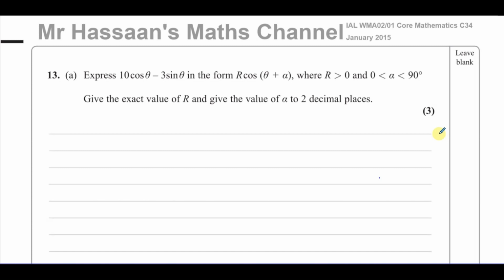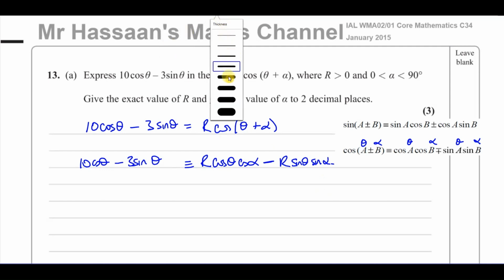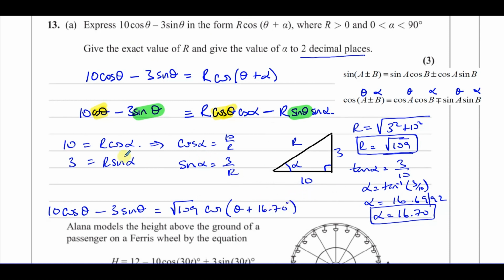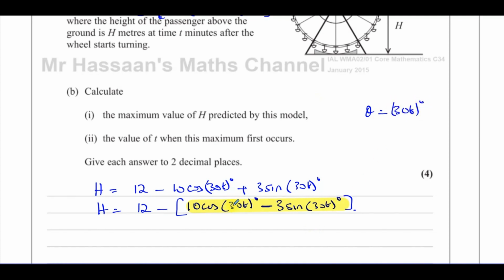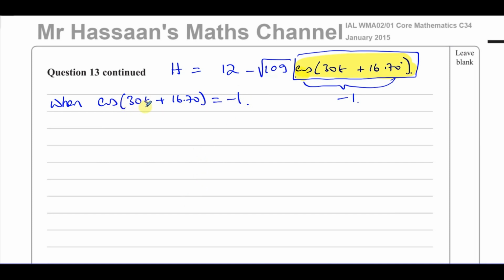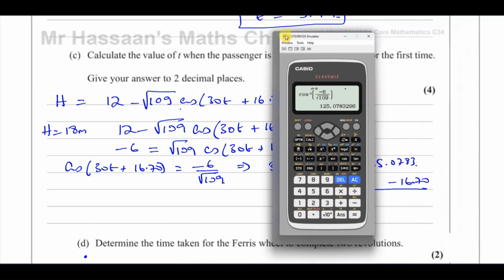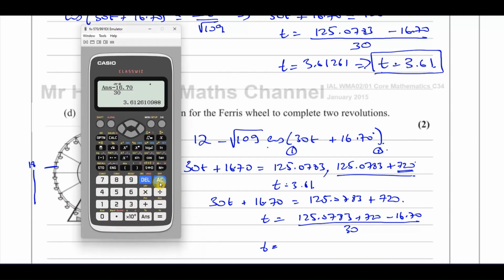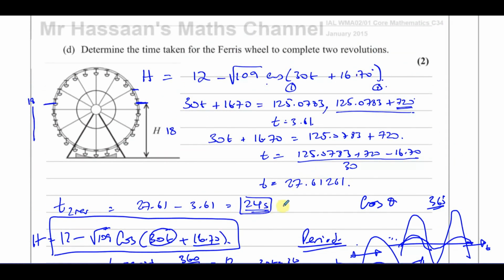[8] Jan 2026 (A) [P3] C34, (IAL), WMA02/01, January 2015, Q13, Trigonometric Identities & Equations